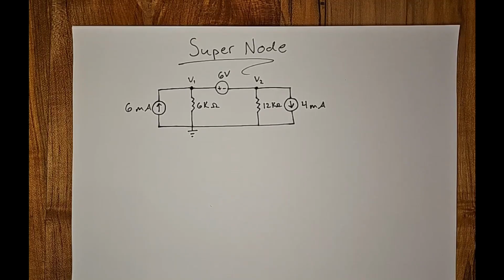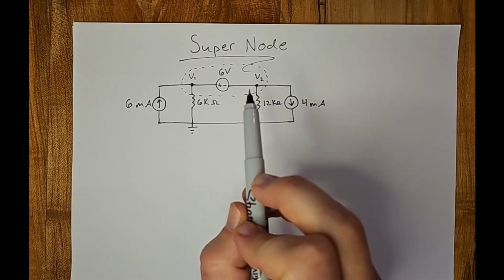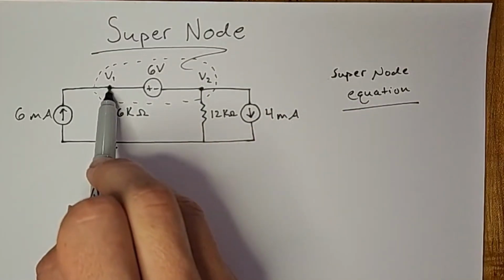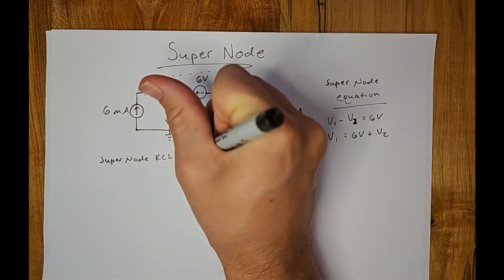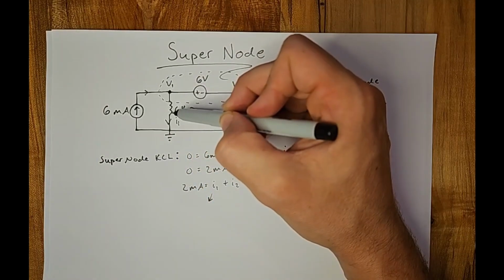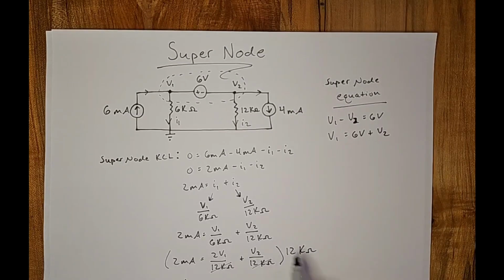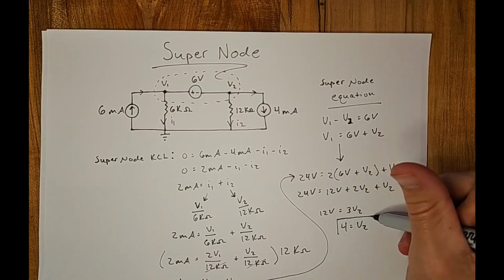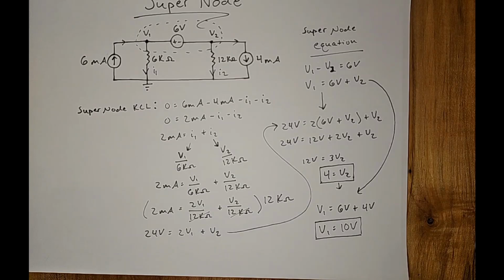SUPERNODE Nodal Analysis Explained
Learn the complete technique of how to solve circuit problems when there is a super node.